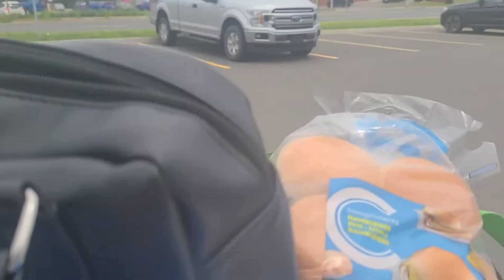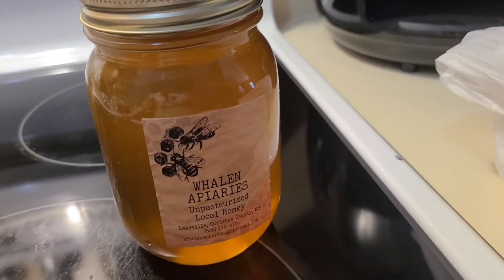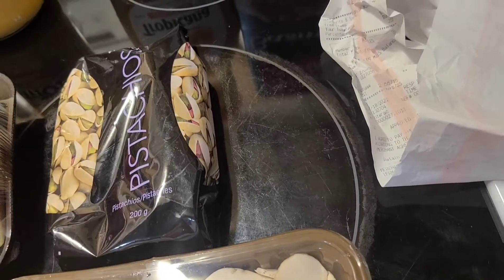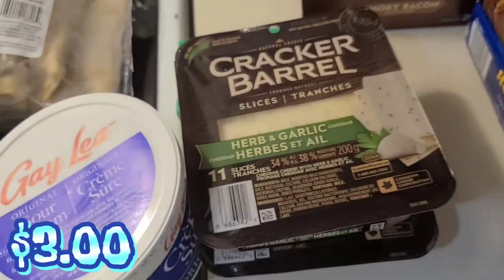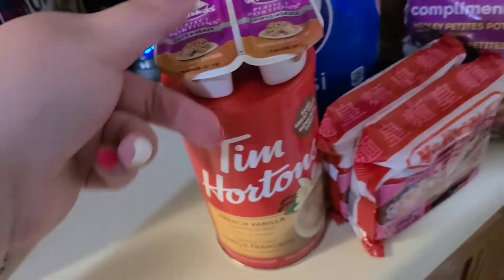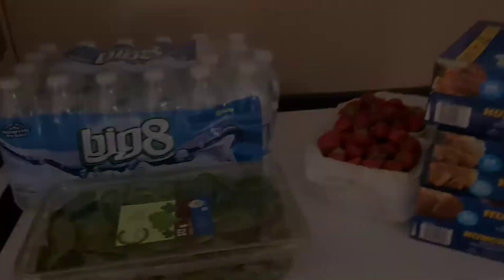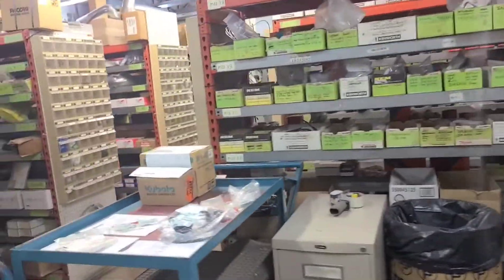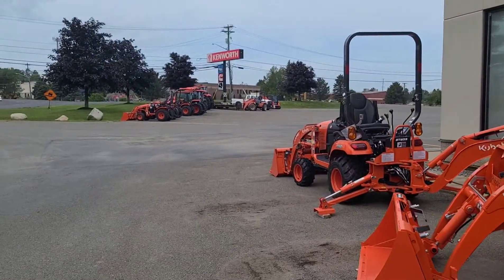Grocery Haul With Prices | Sunday Vlog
On this channel I will upload Vlogs, DITL, Hauls, Unboxing and more!!